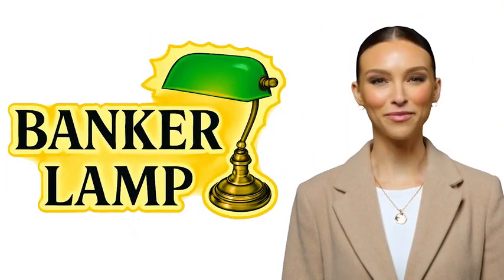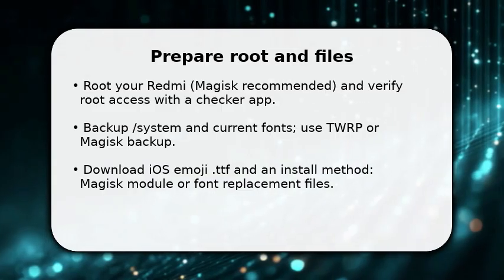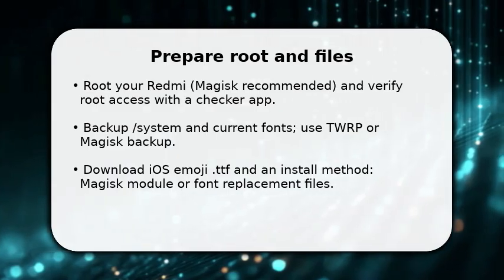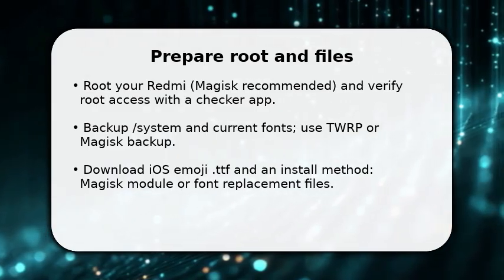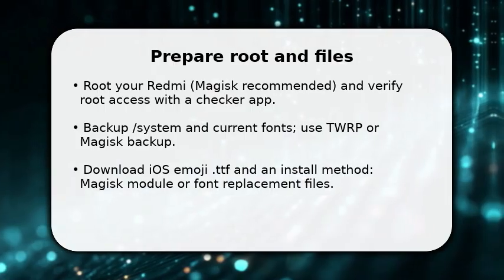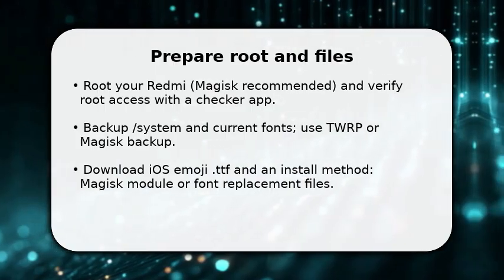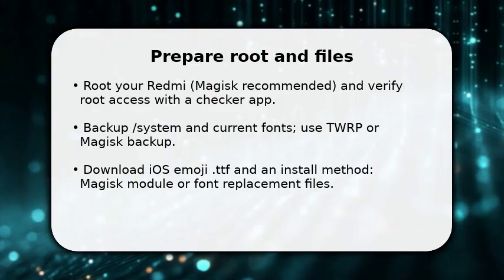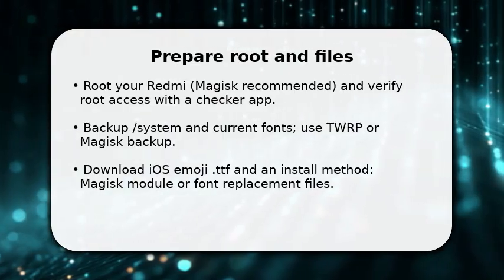How to Use Ios Emojis on Redmi (only Way)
Discover the exclusive method to unlock and use emojis on your Redmi device running iOS. This step-by-step guide will navigate you through any hurdles, ensuring a seamless experience with these expressive icons.

Redmi, iOS Emoji Use, Step by Step Guide, Unlocking Icons on Redmi iOS Device, Emojis for iPhone Users